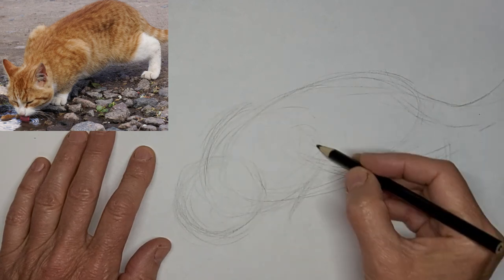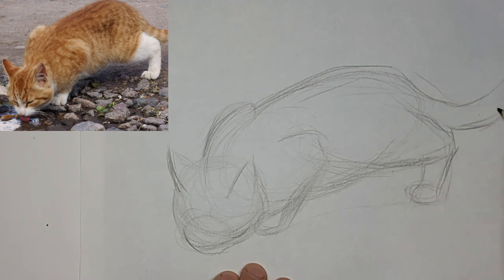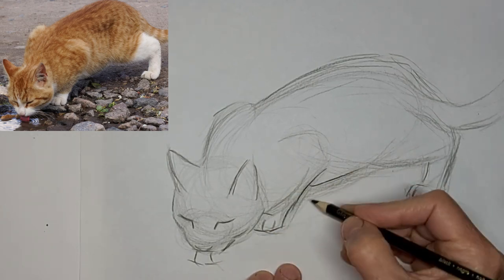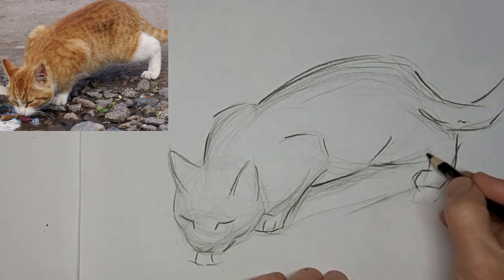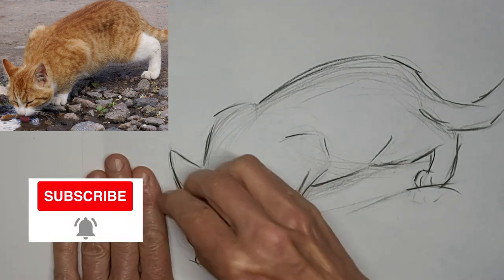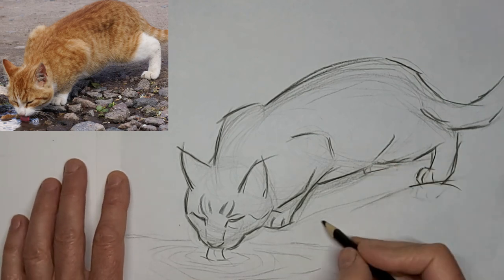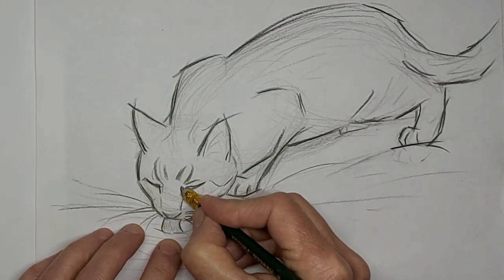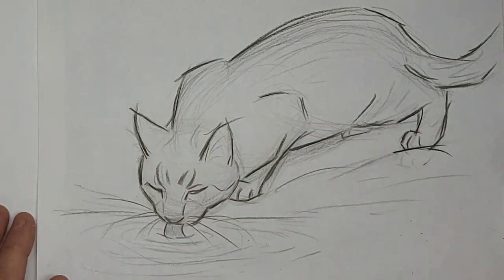How to Draw Cat Drinking Water or Spilled Milk, thirsty kitty crouching, full body partial side view